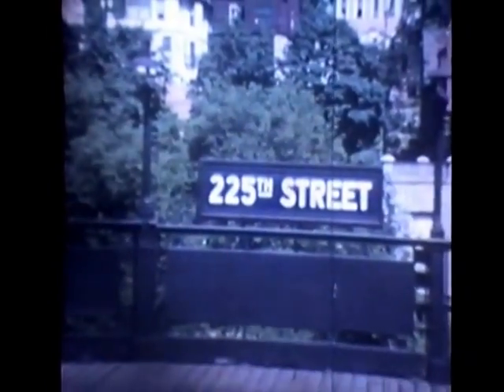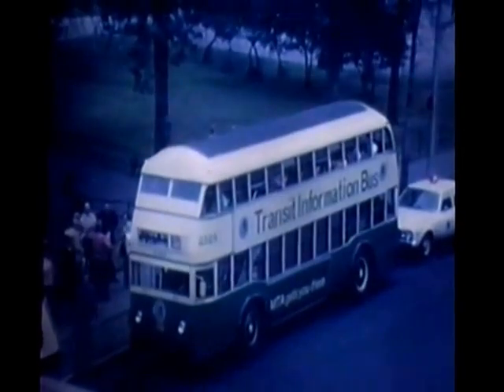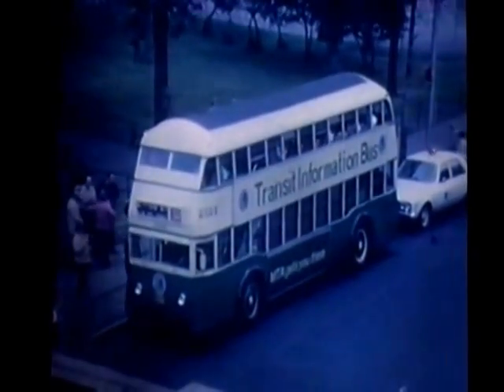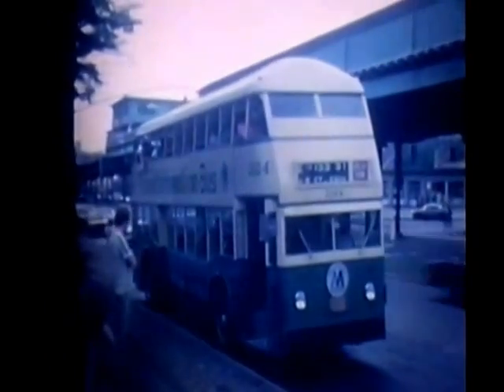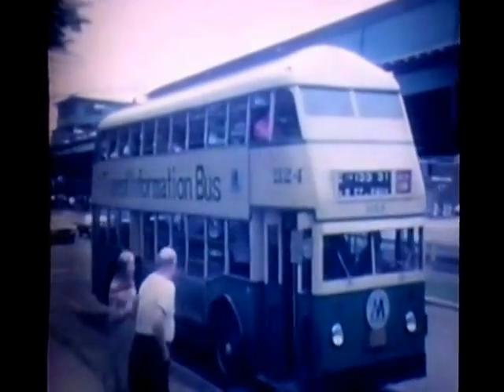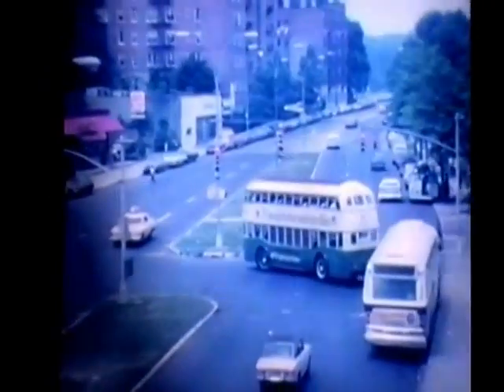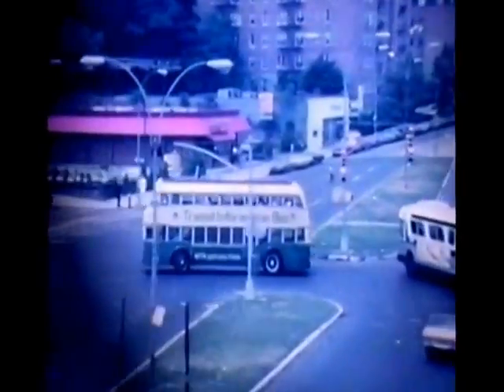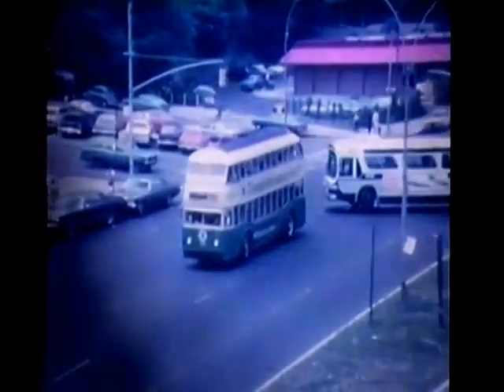IRT Bronx Broadway W. 225th St. 1950's & Broadway W. 242nd St. 1970's